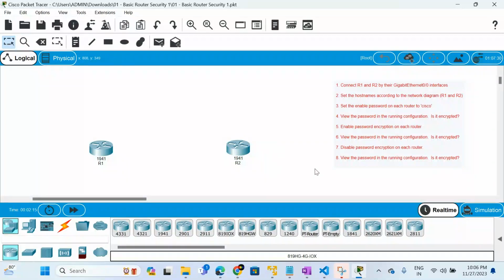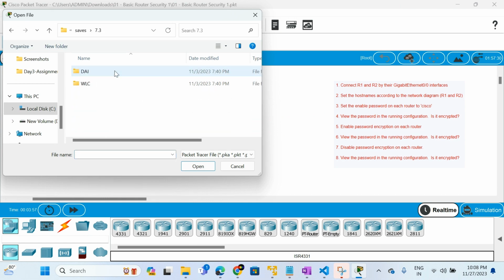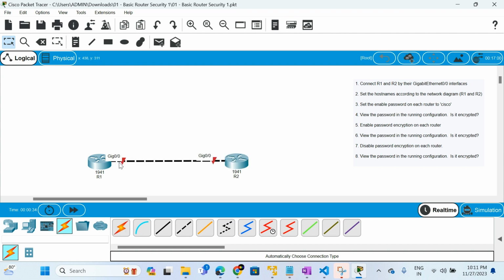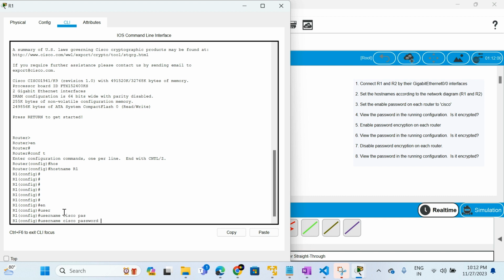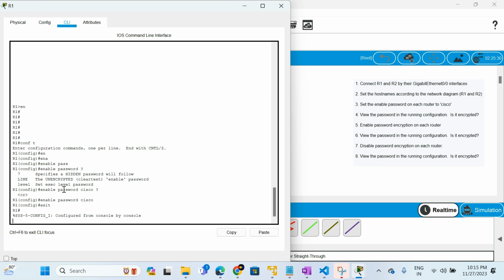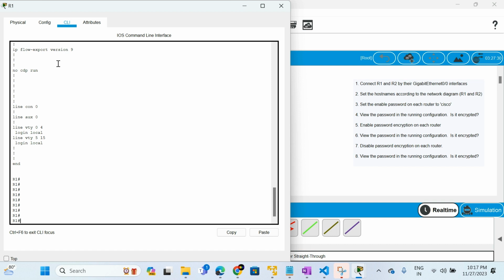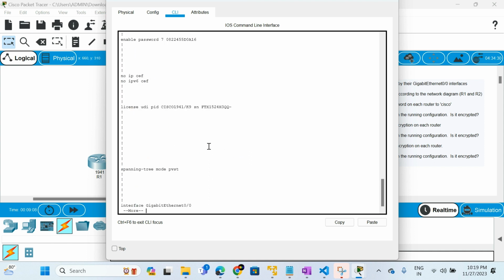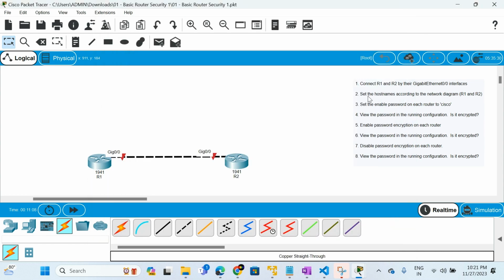Lab1 Basic Router Security